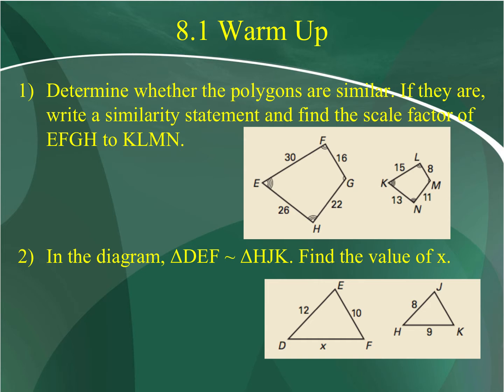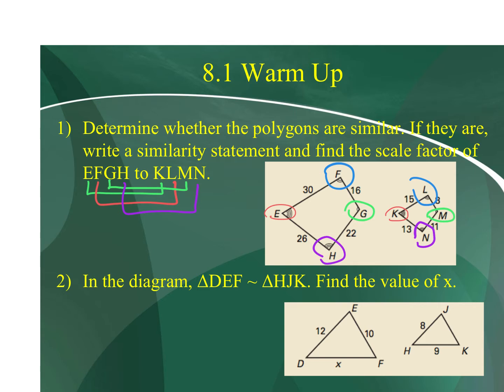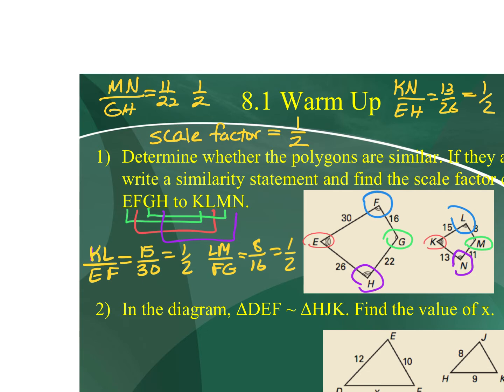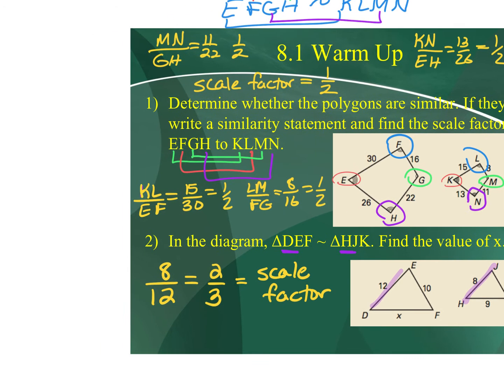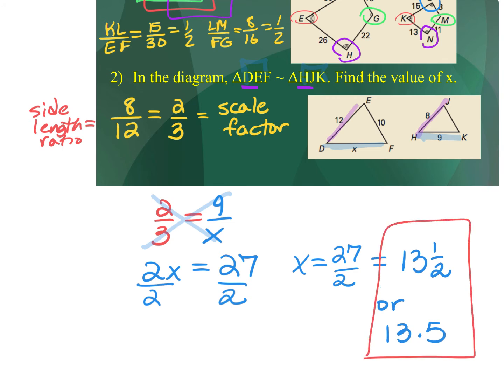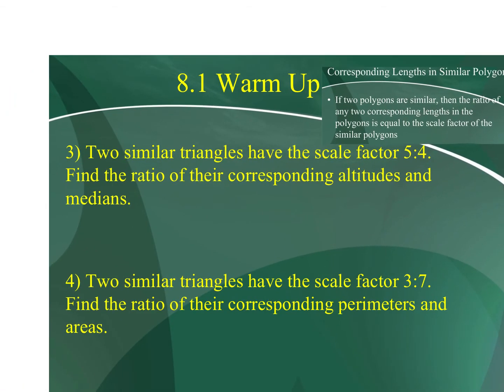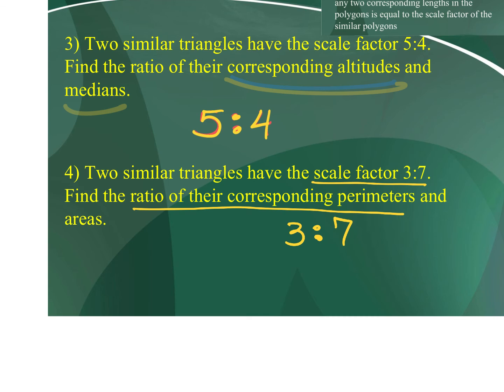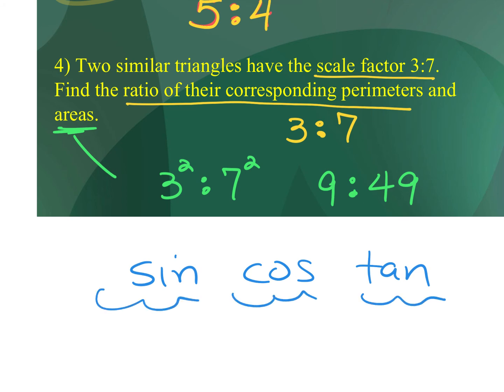1.4.22 8.1+Warm+Up and class information.mp4